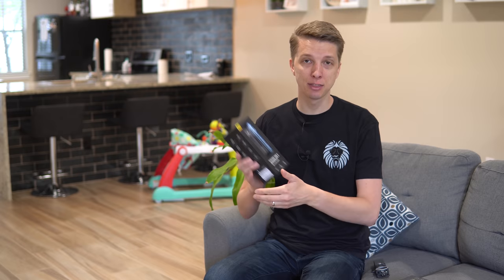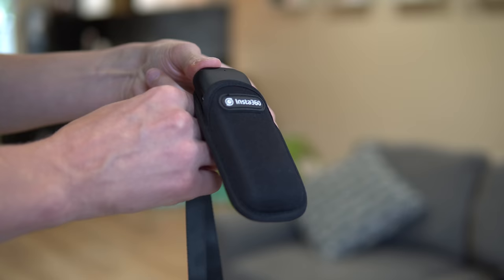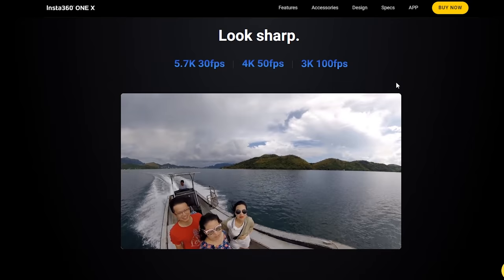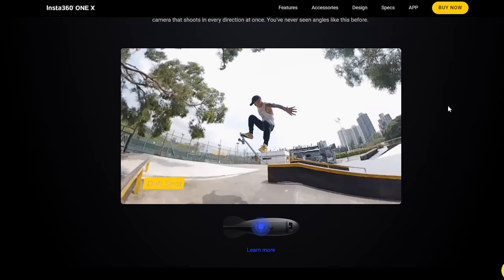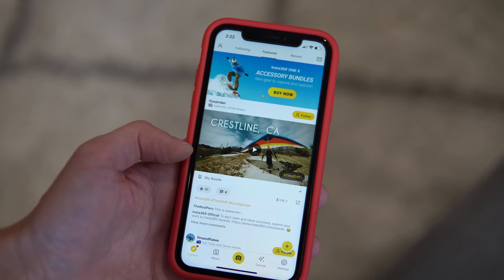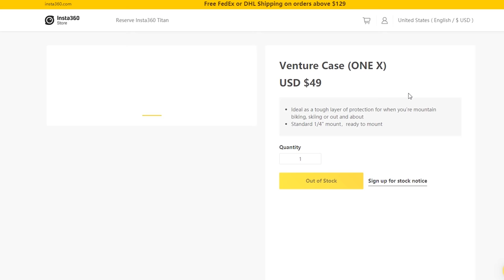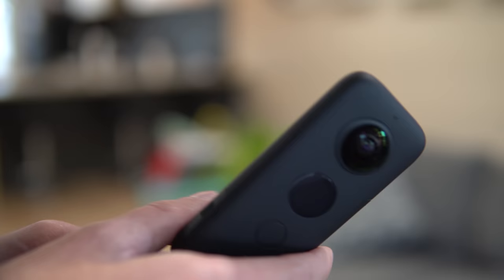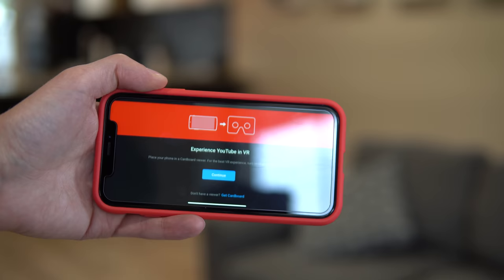The Insta360 ONE X is AWESOME!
In this video I review the Insta360 ONE X and go through some of its shortcomings.

Buy the Insta360 ONE X here (with free battery or invisible stick)

Anker Power Bank $23.99

M Y   G E A R :
Cameras -